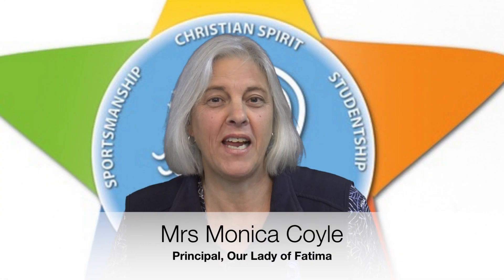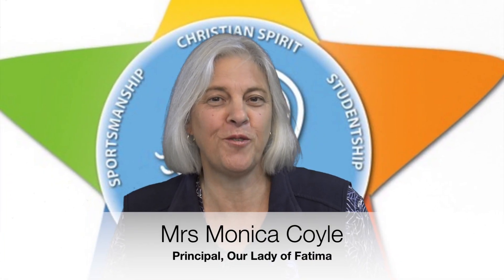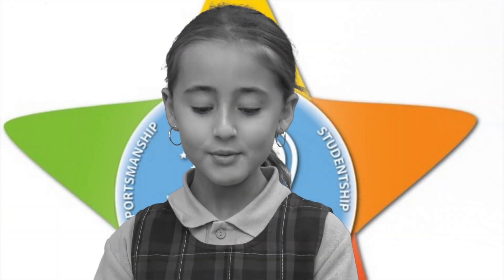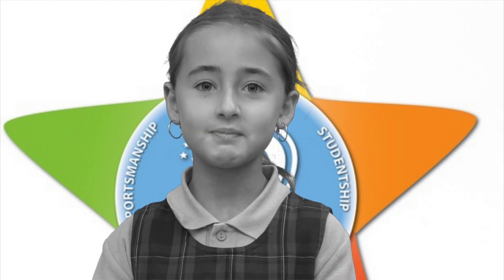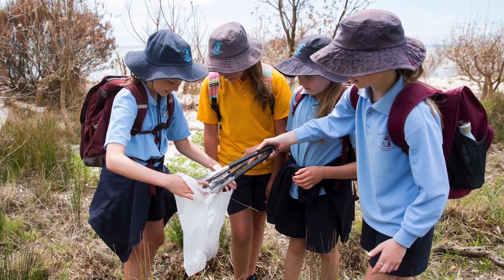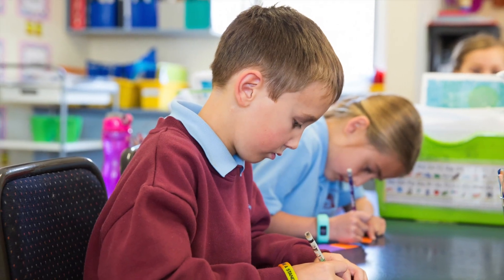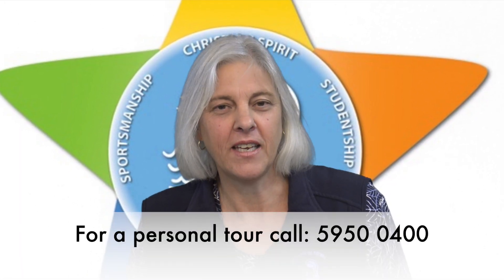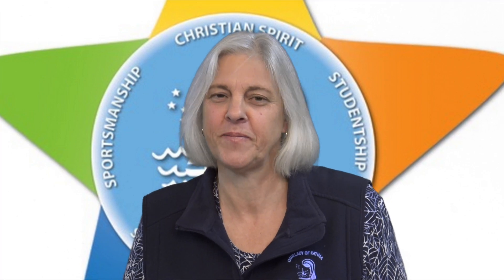Virtual School Tour - Our Lady of Fatima, Rosebud, Victoria, Australia.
Join us on our virtual tour of 'Our Lady of Fatima' Primary School.